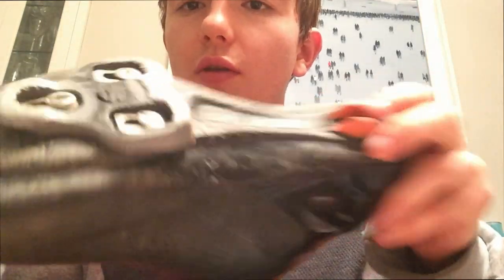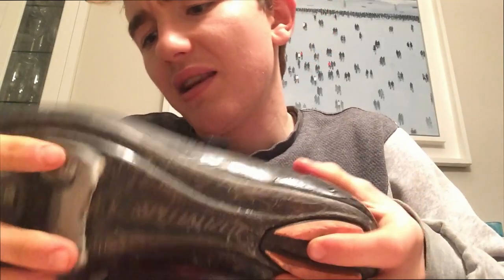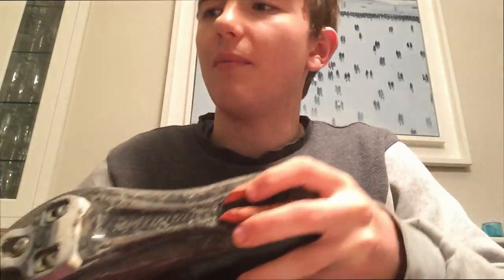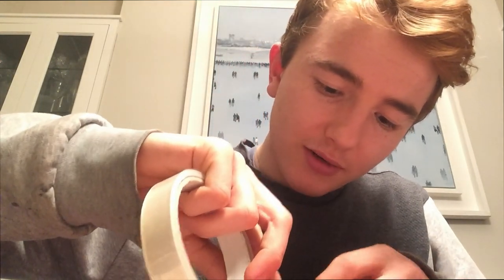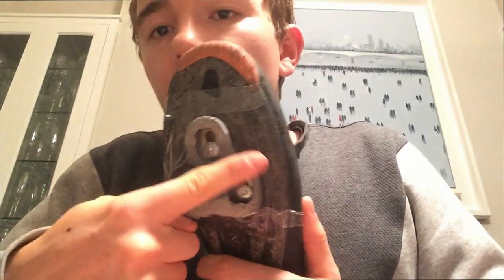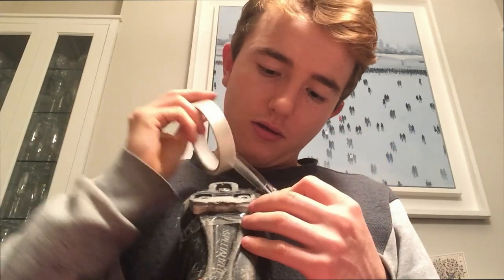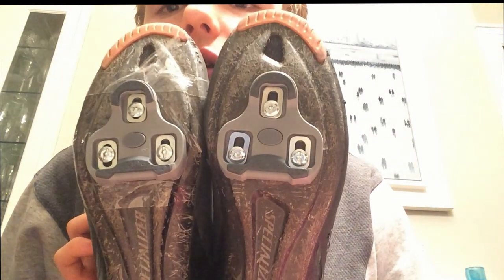How to Change Your Cleats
Changing your cleats and getting the correct cleat position can be hard. Here is an easy tutorial on how to do it correctly.